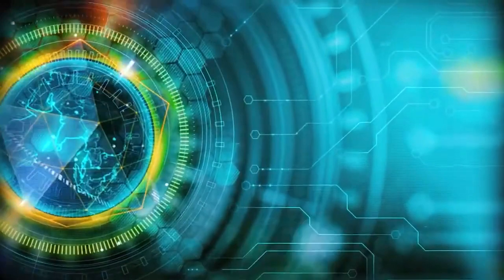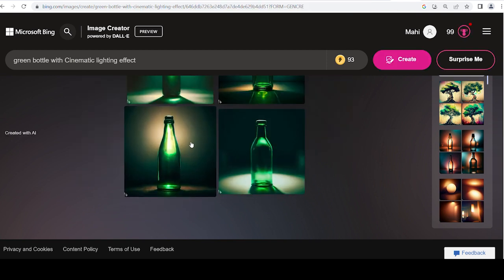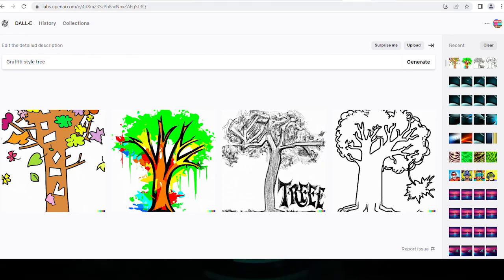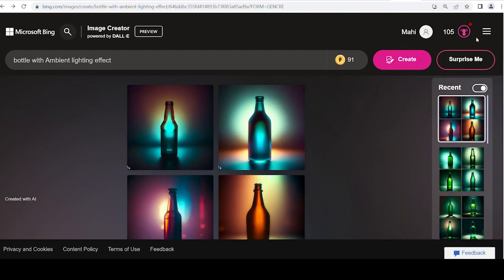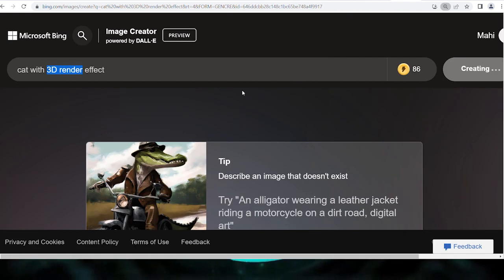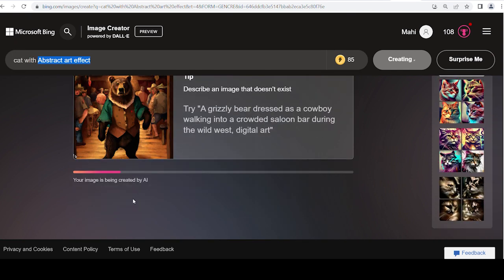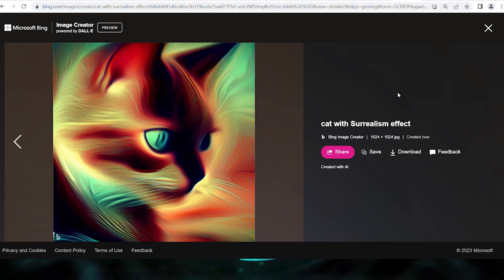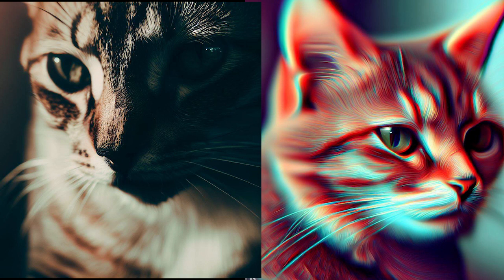Prompts for AI Image Generator | Prompt Formula To Generate Amazing AI Images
Prompts for AI Image Generation Demystified

Welcome to my YouTube video on the fascinating topic of "Prompts for AI Image." In this video, i explored how artificial intelligence can be used to generate stunning images and unlock your creative potential. Whether you're an artist, designer, or simply curious about the intersection of technology and art, this video is for you!

🚀🎨✨Prompt Formula You can try:
ADJECTIVE + NOUN + VERB + STYLE
Fuzzy + creature + wearing sunglasses + digital art

🔹How To Use These Prompt: Subject with [Effect/ Style/ color]

🔹For Example: Cat With Cinematic lighting

Learn how to effectively utilize AI prompts to spark your imagination and push the boundaries of your creativity. I'll share tips on how to refine and iterate on AI-generated images, providing you with the tools to make your artwork truly unique and personal.

Whether you're interested in understanding the technical aspects of AI image generation or seeking inspiration for your next artistic endeavor, this video has something to offer. So, grab a cup of coffee, sit back, and join us on this exciting journey into the realm of AI-powered image creation.

Let's embark on this creative adventure together and explore the limitless possibilities of Prompts for AI Image!